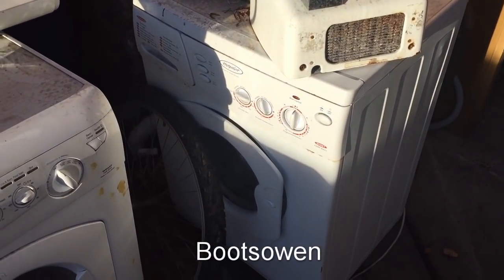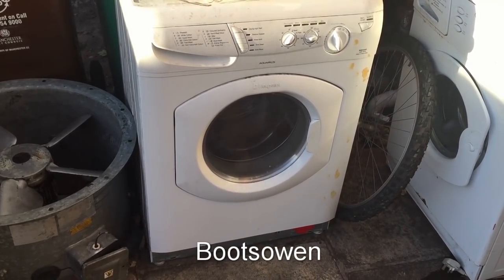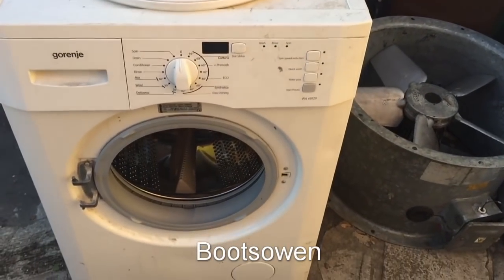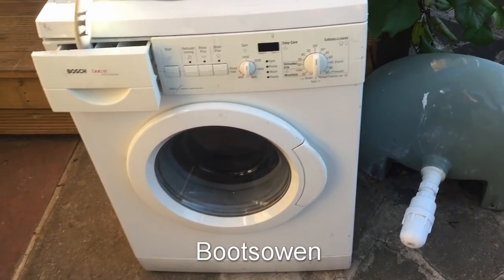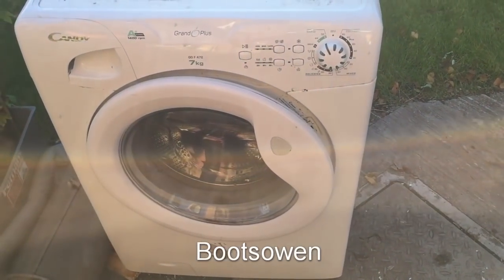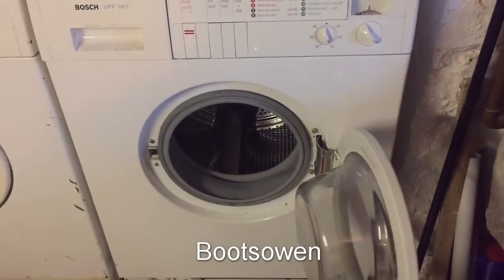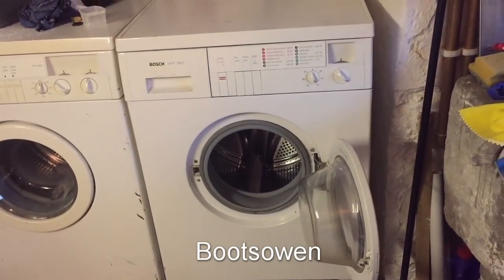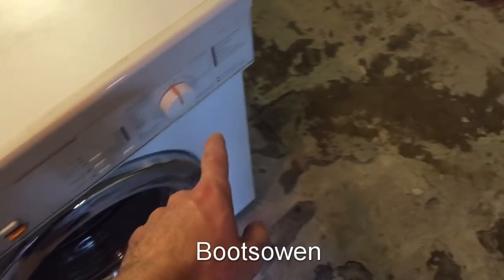An update, a problem and a brief history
An update on the current selection of washing machines,
A problem with the Miele Novotronic: Your help needed.
and a brief history of the washing machines I have had in service in my cellar.